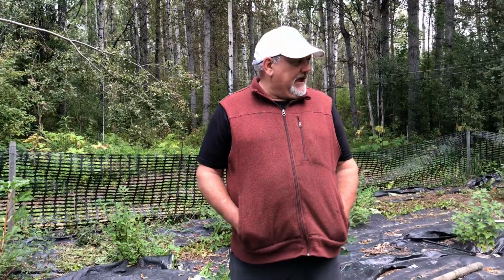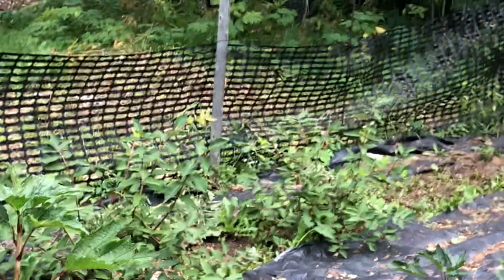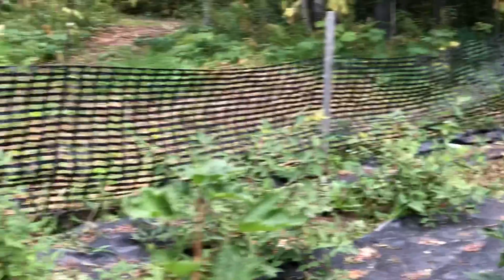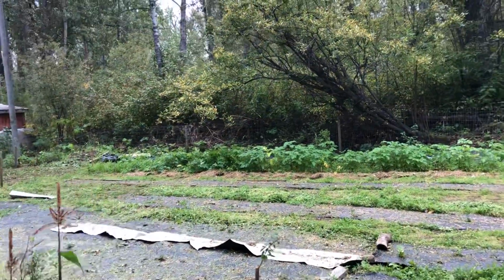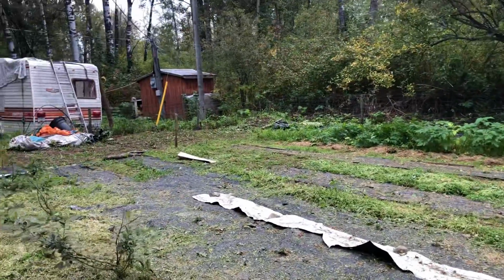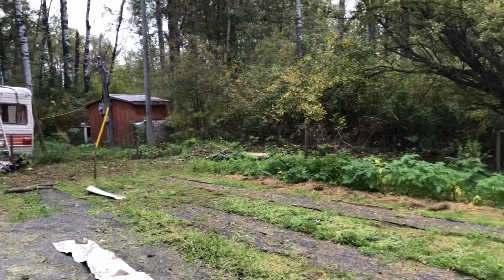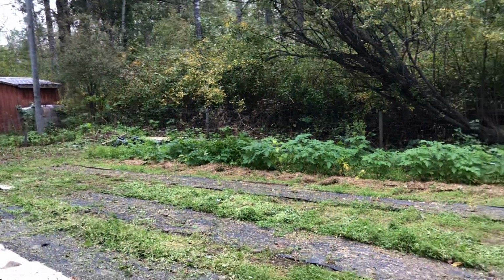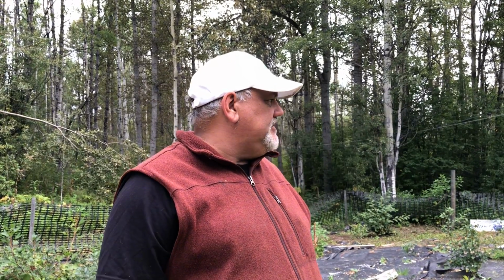Boreal Centre Virtual Tour - Niwatame Garden